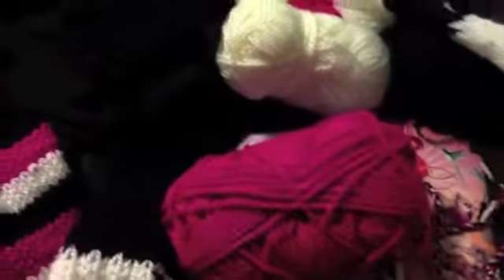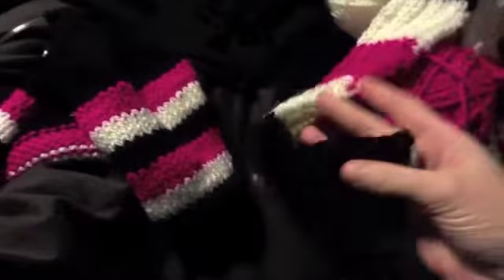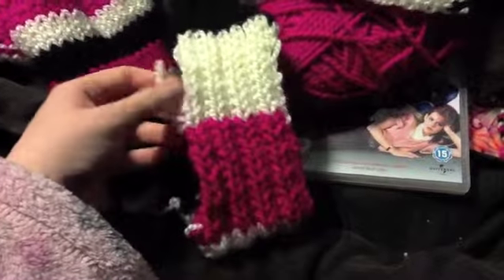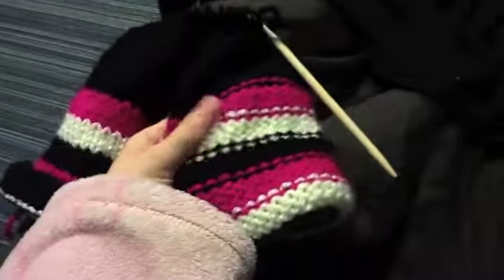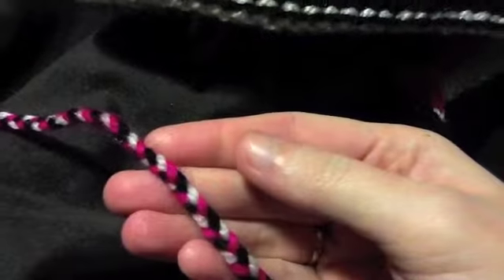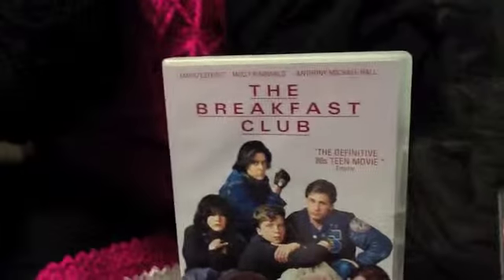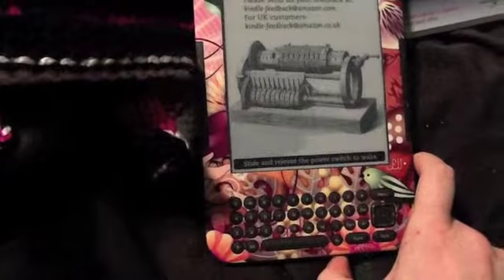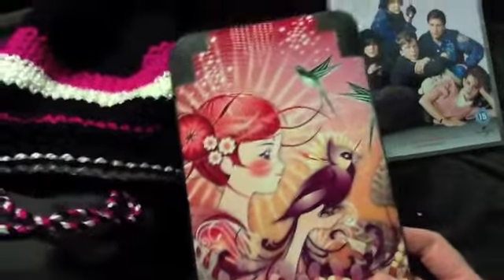DAY EIGHT: VLOG-A-DAY CHALLENGE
Knitting, The Breakfast Club, Friendship Bracelet, Fibre Optic Snowman, Kindle, The Hunger Games.